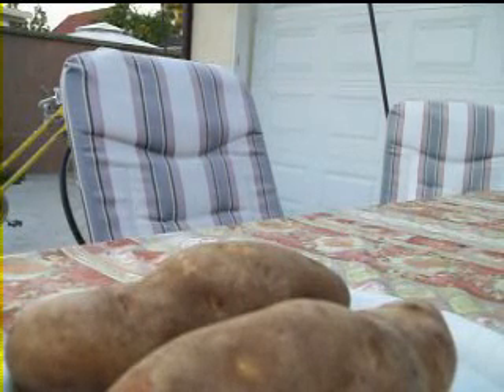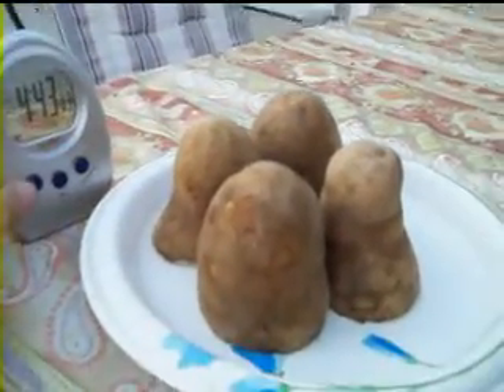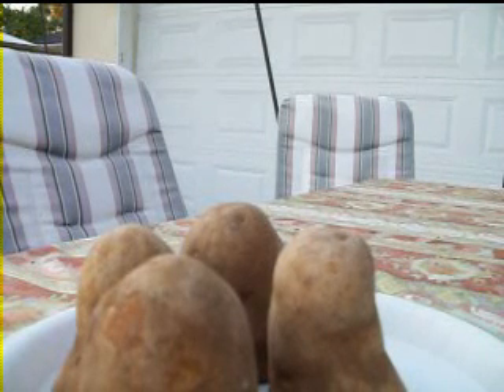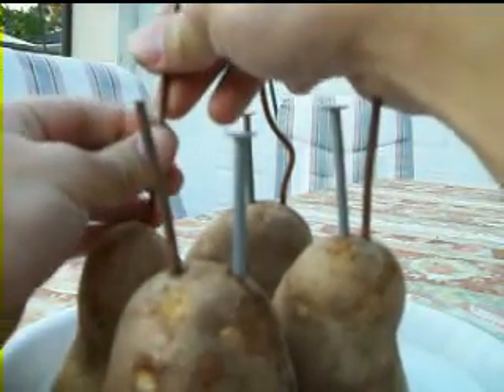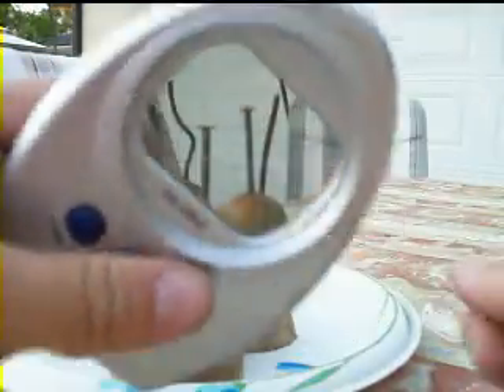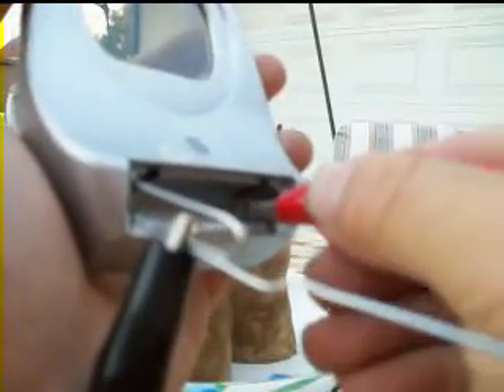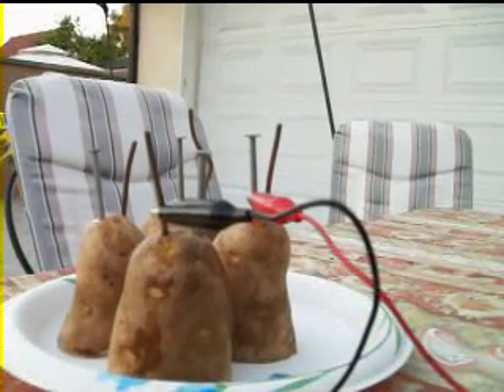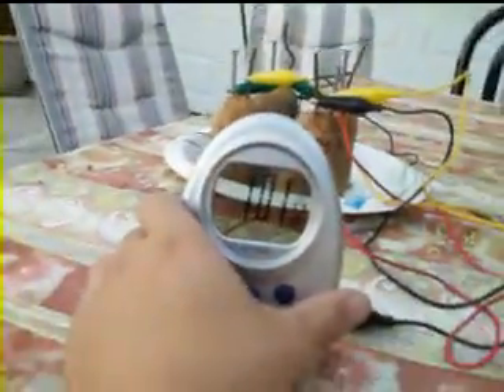How to Make a Potato Powered Clock MacGyver Style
In this video I manage to power a clock with nothing but two potatos. In order to make this you will need two potatoes, a triple A battery powered clock, bare wire, galvanized nails, and leads, which you can find at radio shack.